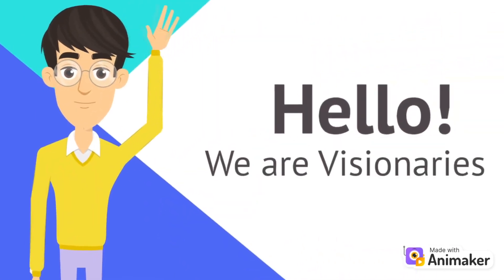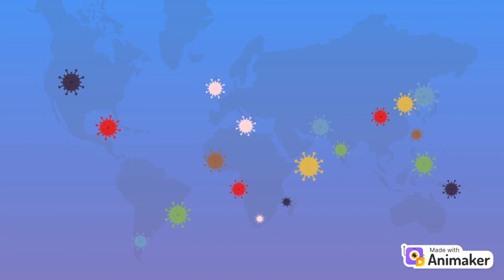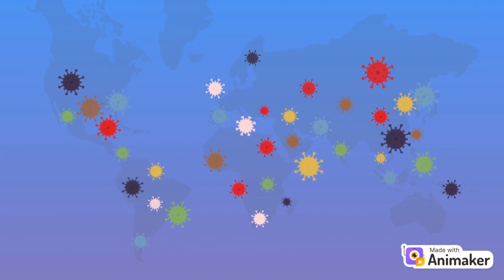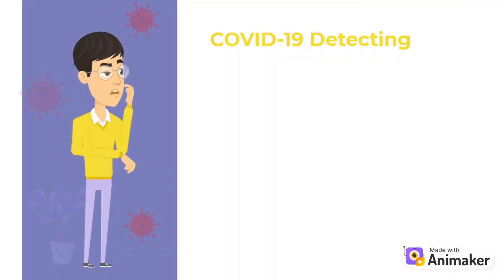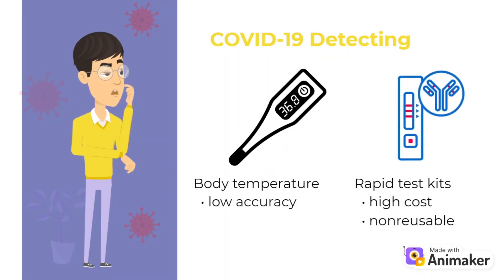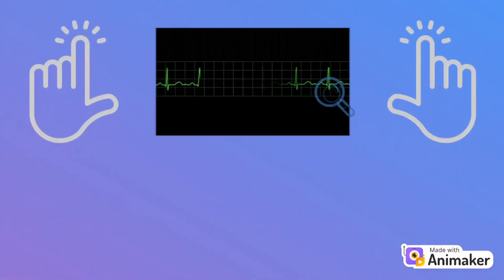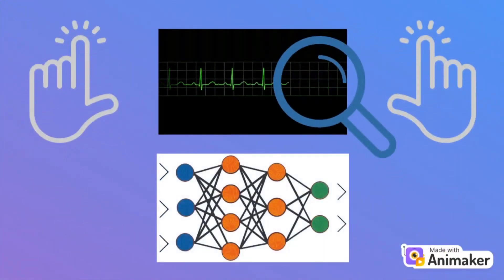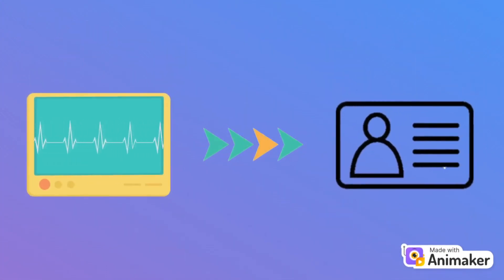20屆育秀盃決賽入圍_SA201079_COVIDENTITY 新型冠狀病毒篩檢X身分辨識X深度學習